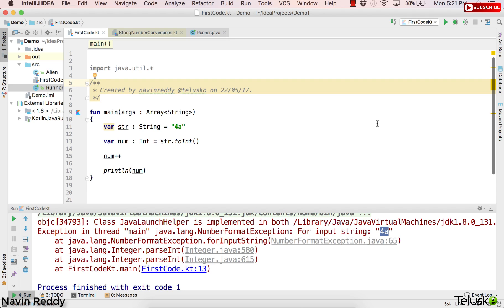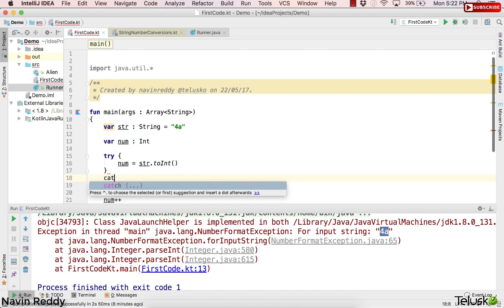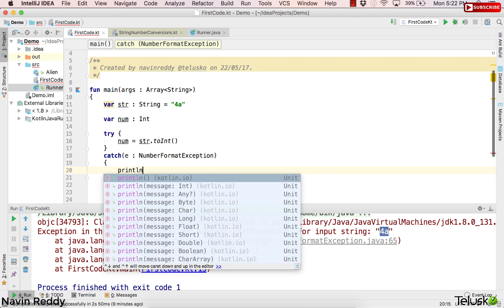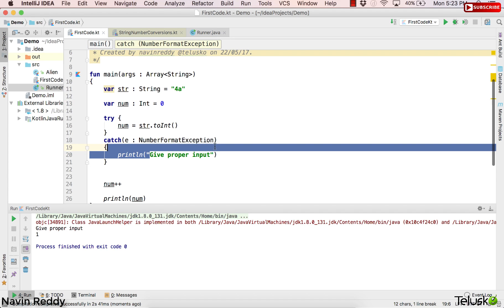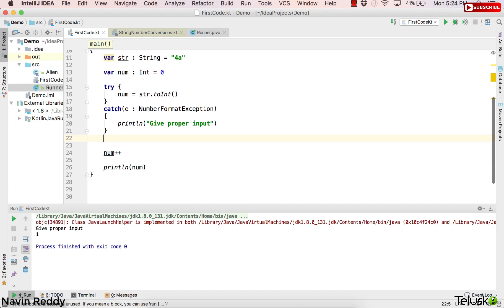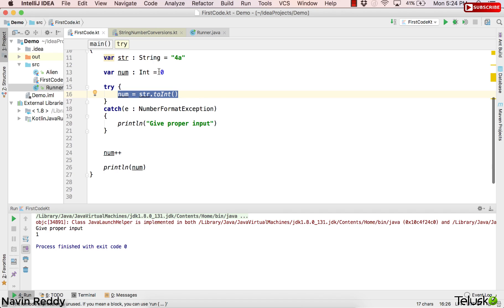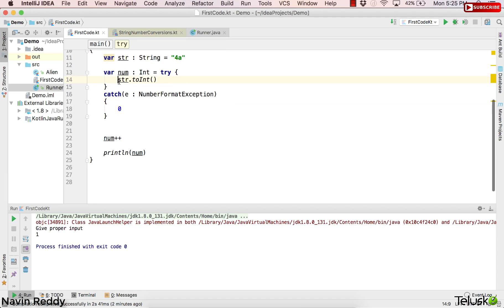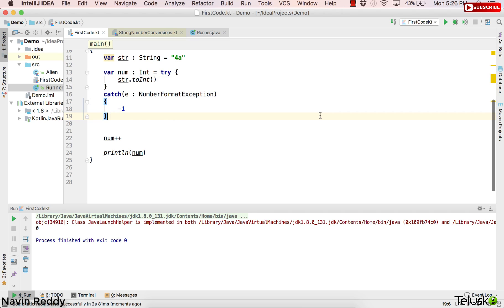#21 Kotlin Tutorial | Try Expression